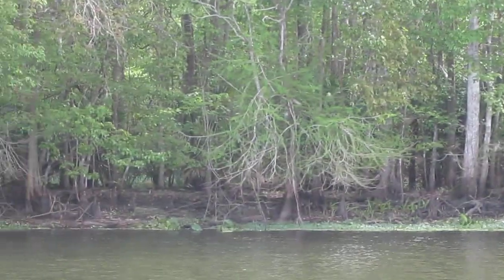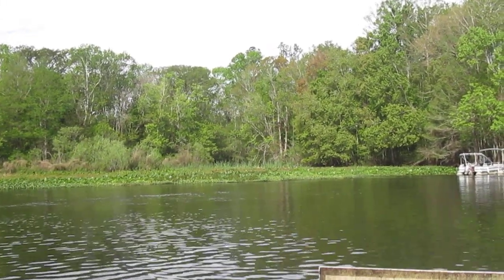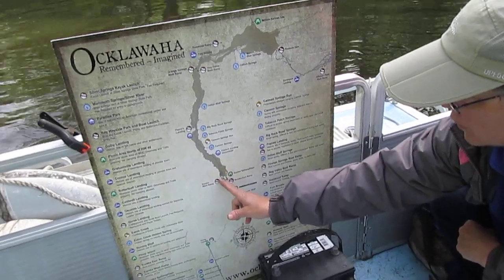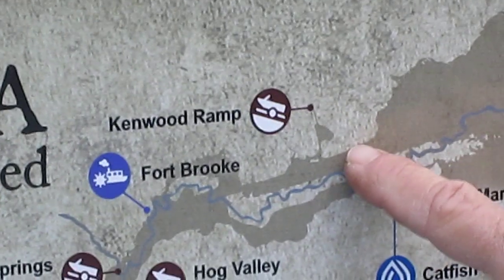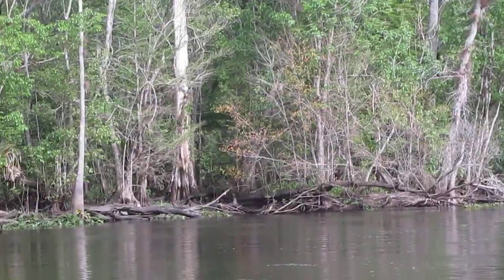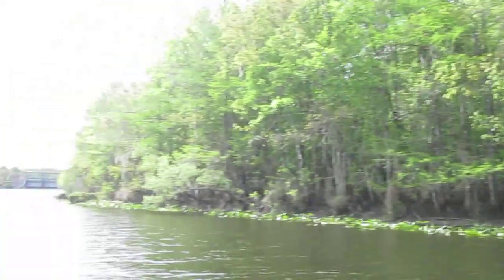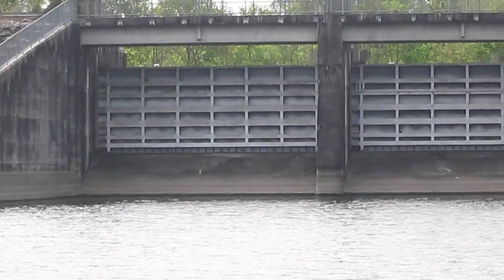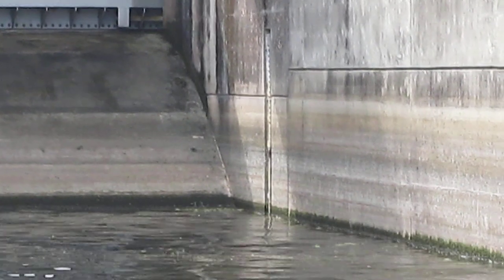6 Mar 2020 Ocklawaha Cruise (18:36)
From Eureka Locks Eureka Spillway zooming in on staff gauge. 18ft at this location